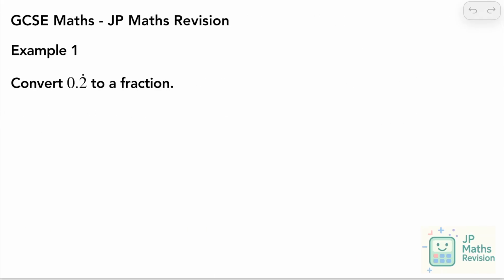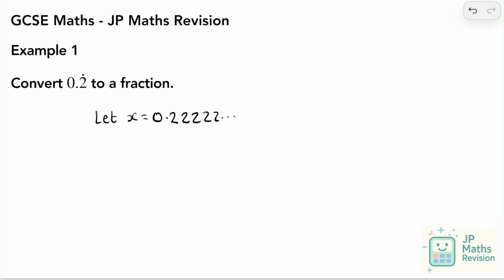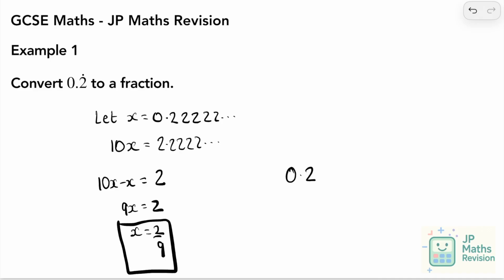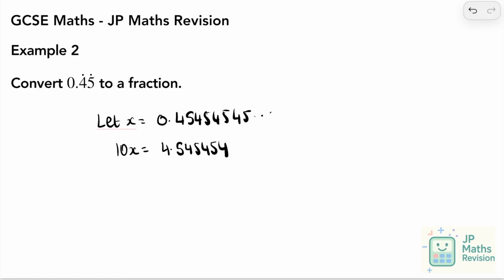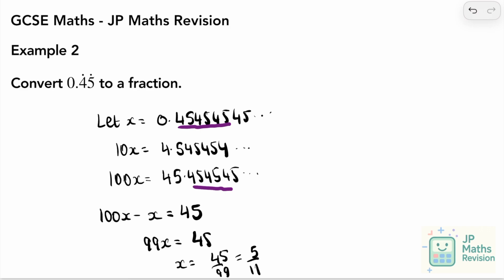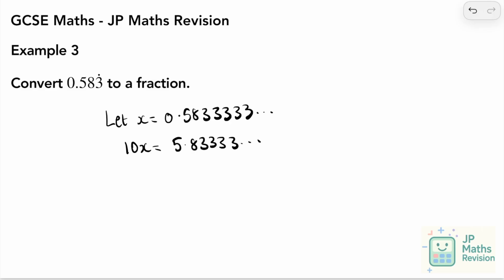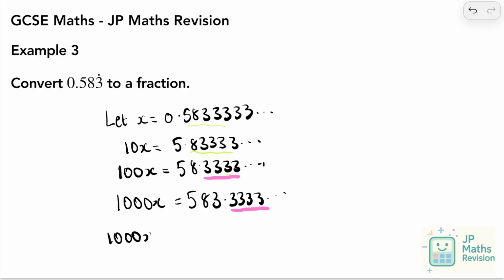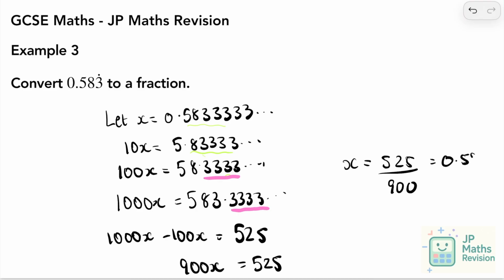Converting Recurring Decimals to Fractions | GCSE Maths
Learn how to convert recurring decimals into fractions in this clear GCSE Maths tutorial.
In this lesson, you’ll see how to use algebra to eliminate the recurring part and write the decimal as a fraction step by step.

This video covers:
✔ Writing recurring decimals using notation
✔ Converting recurring decimals into fractions
✔ Using algebra to remove the recurring part
✔ Simplifying the final fraction

Perfect for:
• GCSE Maths students (Higher)
• Fractions and decimals revision
• Exam preparation